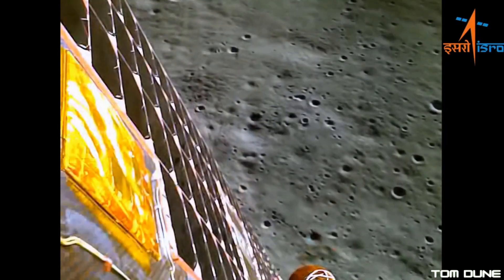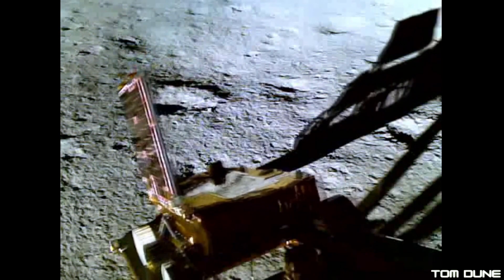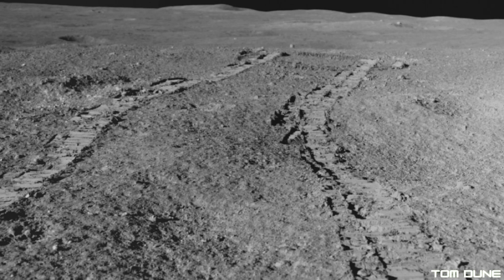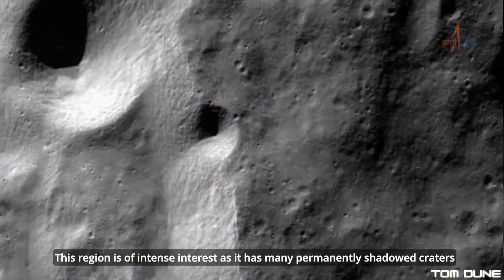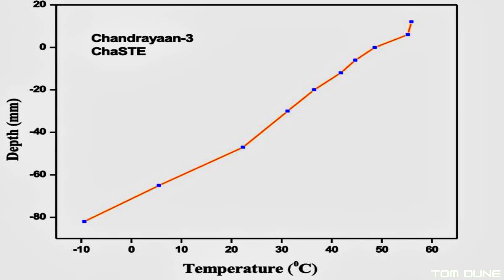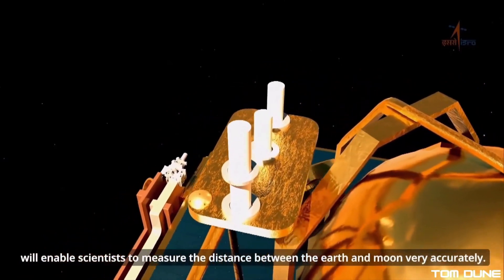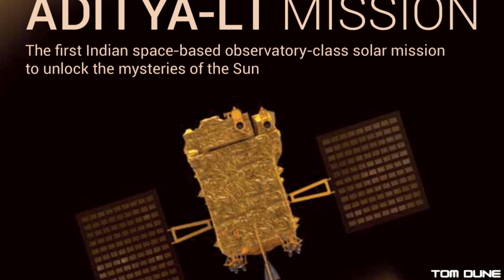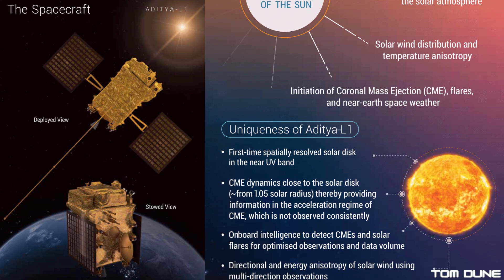India's Chandrayaan 3 - One Week on the Moon! What has it been up to?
India’s Chandrayaan 3 has been on the lunar surface for nearly a week! So what have Vikram and Pragyan been up to and do we have any data back from those science experiments on board the spacecraft? Pragyan also has a close encounter and ISRO are already preparing for their next deep space mission.

Find out the details in this weeks Space News update.

Now proudly part of Team Space Media Group

You can follow all of the amazing TeamSpace creators by checking out

Intro: Muzaproduction and Stringer_Bell via Pixabay